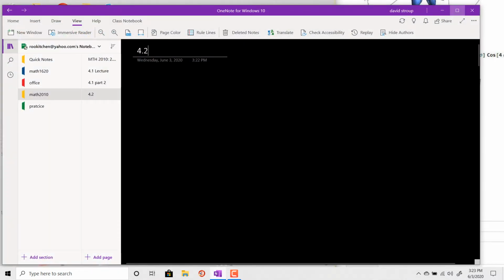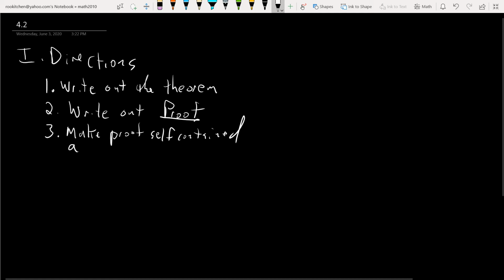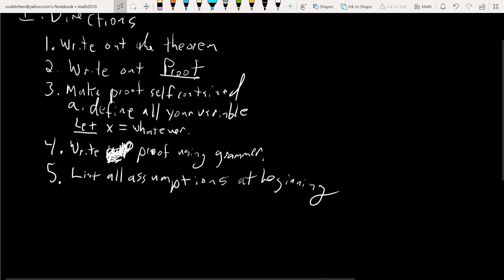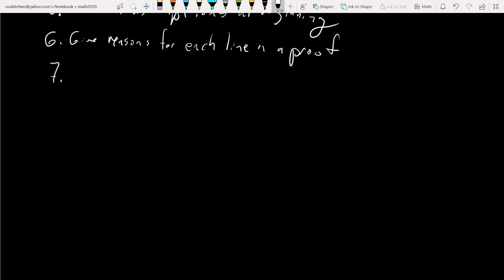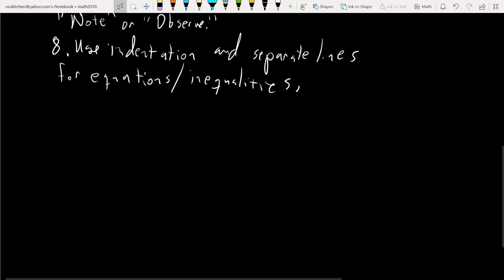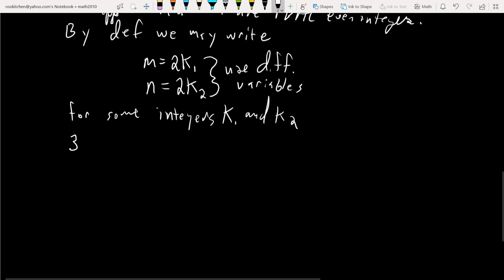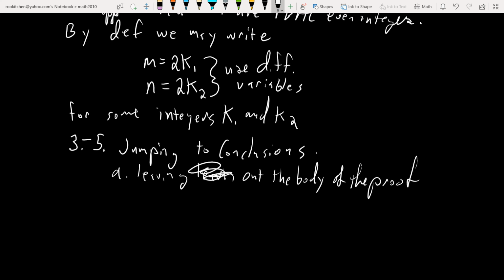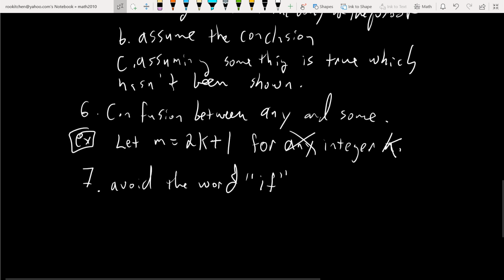4 2 mth 2010